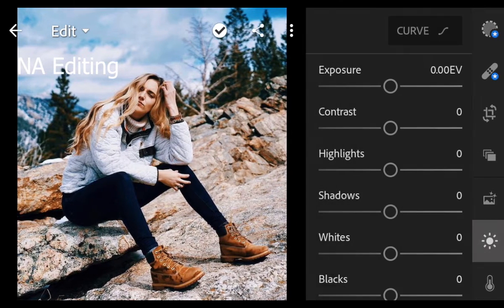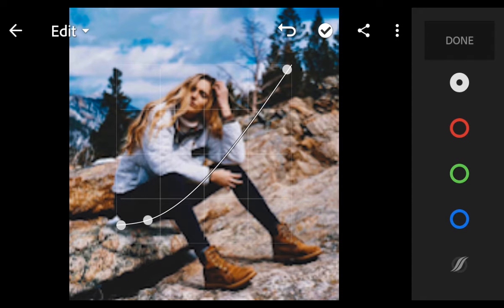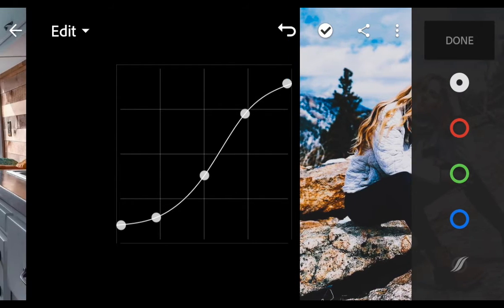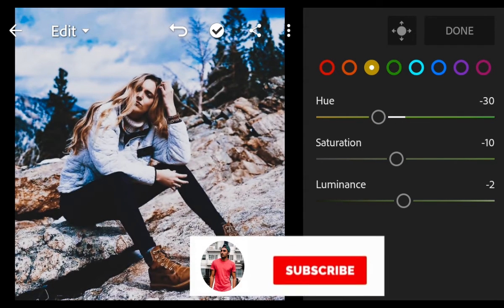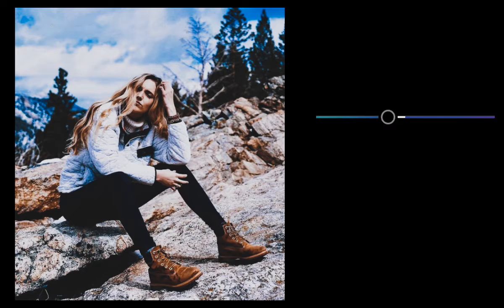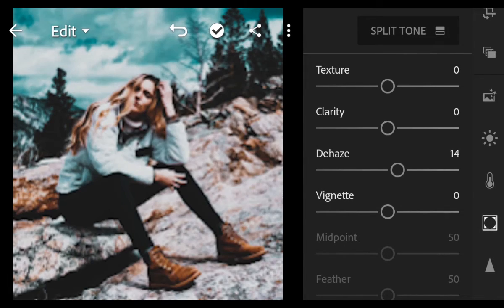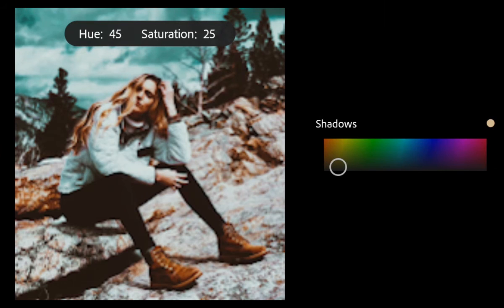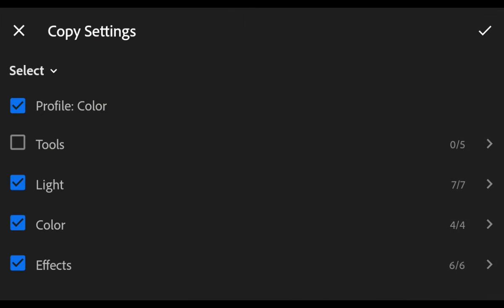How To Edit Moody Aqua Filter | Lightroom free Presets | Lightroom mobile tutorial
In this video, I will show you how to edit Moody Aqua Filter in Lightroom Mobile App.